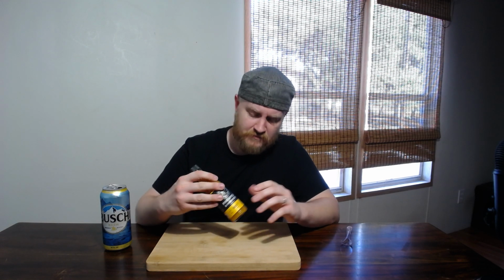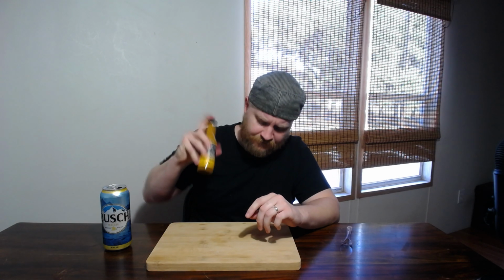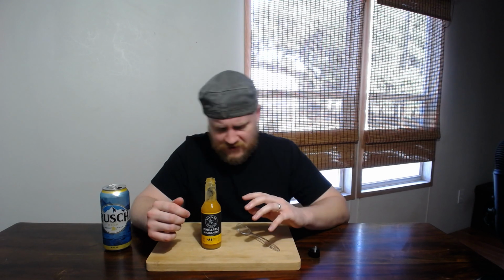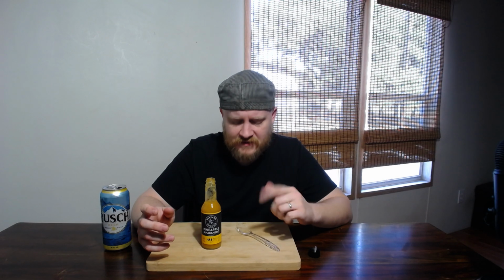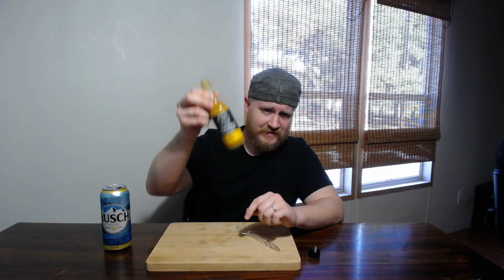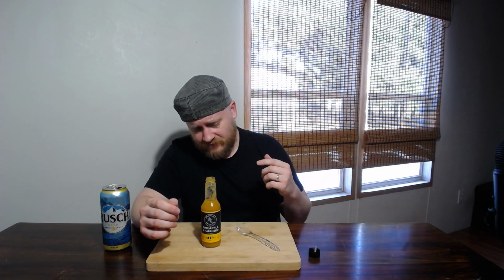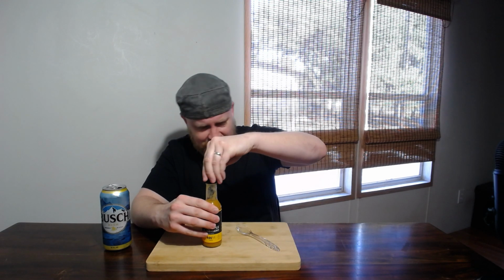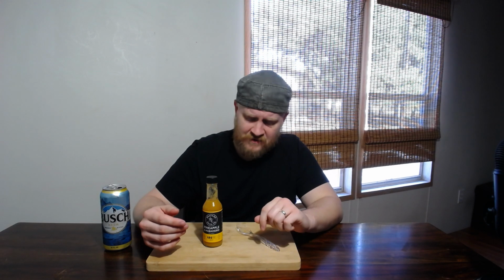Bravado Spice Co. Pineapple & Habanero Hot Sauce review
The delicious fruitiness of habanero peppers blend to perfection with sweet pineapple and tangy white wine vinegar to create a refreshing treat.  This is a hugely versatile sauce that would be equally at home on grilled seafood or fruit salad.  Fantastic taste, brisk heat, and a flavor to set a summer mood.

Coming soon on Chili Chunn:
 - How to Make Spicy Mustard from Scratch
 - Valentina Black Label Hot Sauce
 - El Yucateco XXX-Hot Sauce